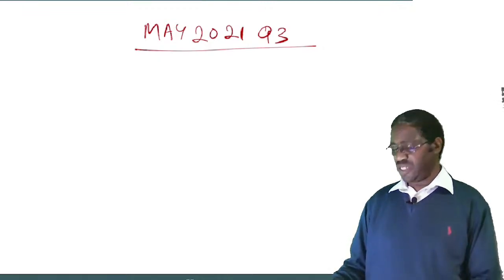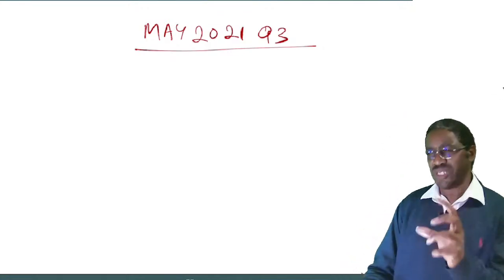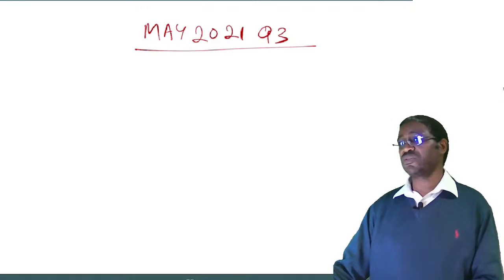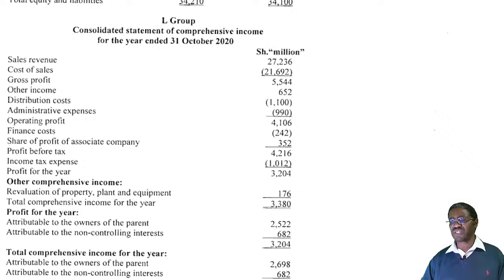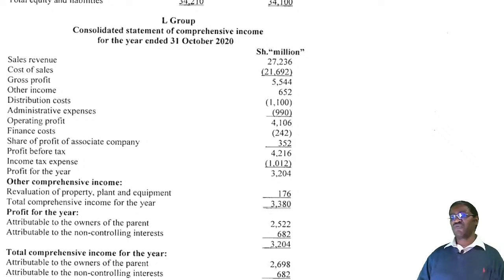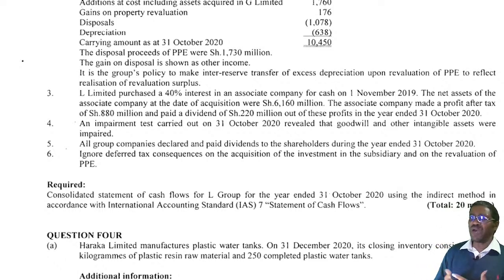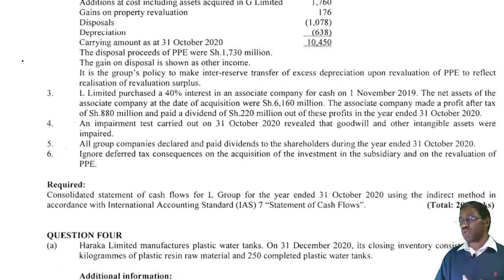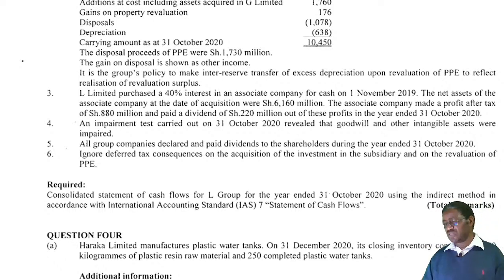AFR- GROUP CASHFLOW LESSON 4(CALL 0722 658875 FOR ONLINE CLASSES OR PRE-RECORDED VIDEOS)